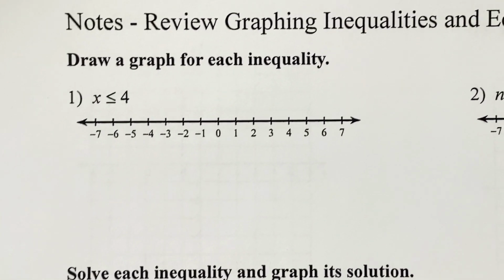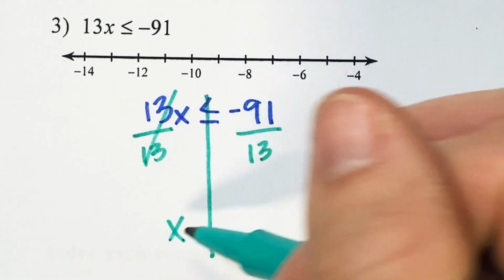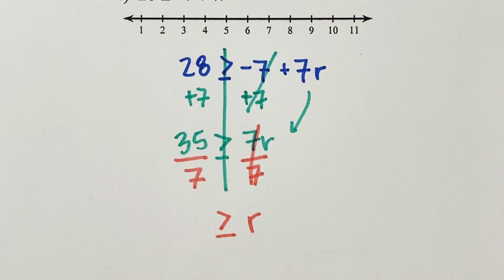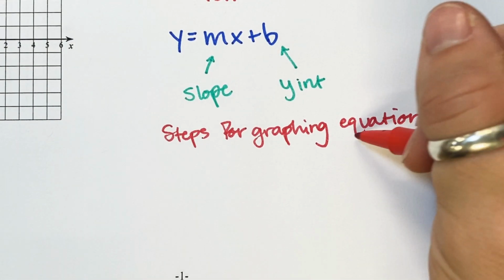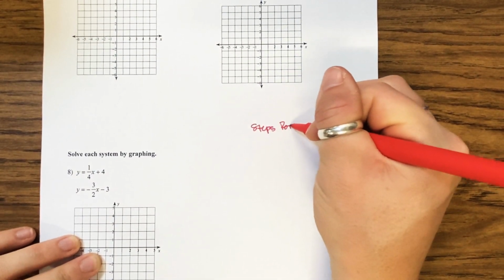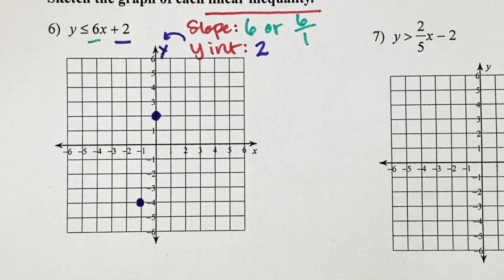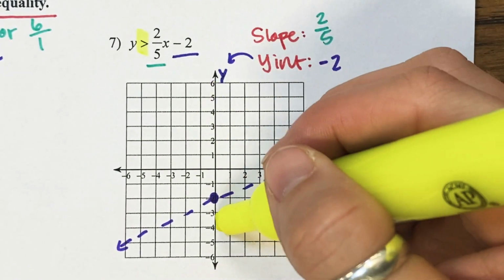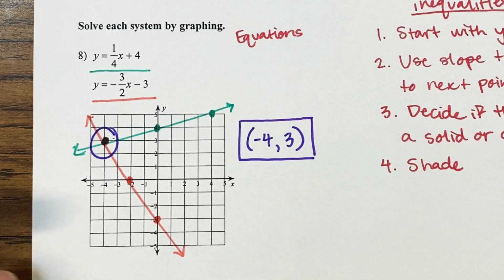Sec 2 review graphing inequalities and equations